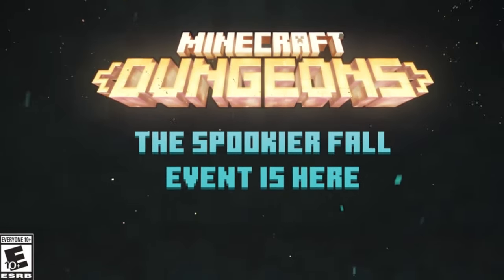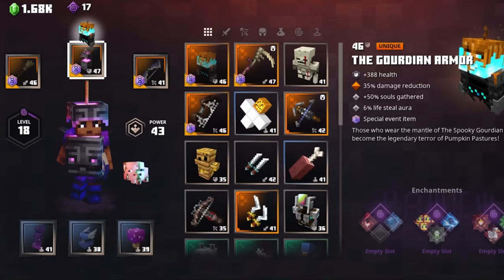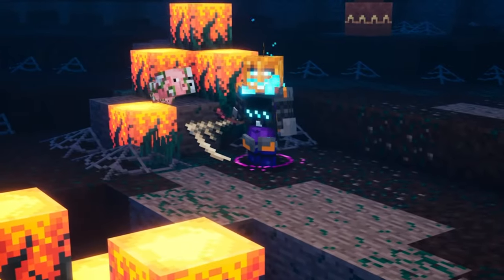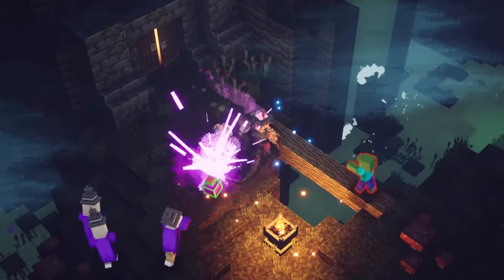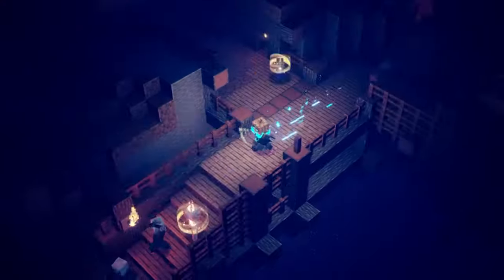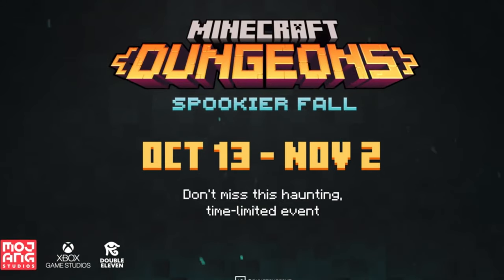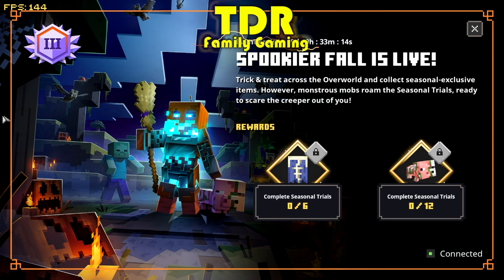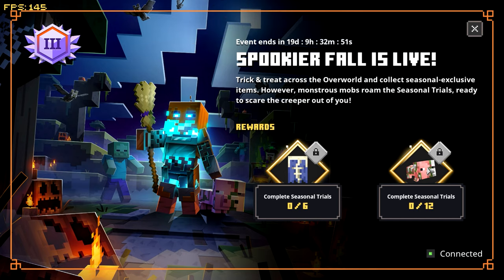SPOOKIER FALL! NEW GEAR AND TRIALS! Minecraft Dungeons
In this episode DroydTDR "The Diamond Robot" shows you the Minecraft Dungeons Spookier Fall Trials. There a skull scythe, caldron armor, broom weapon and more!  You can also get a free seasonal cape and zombie baby pig pet!   Are you psyched for Spookier Fall?  Let us know!

This is a family friendly Lets Play video with no bad words (and no swearing).  We hope you enjoy our fun family videos.

and some licensed from filmstocks/wondershare